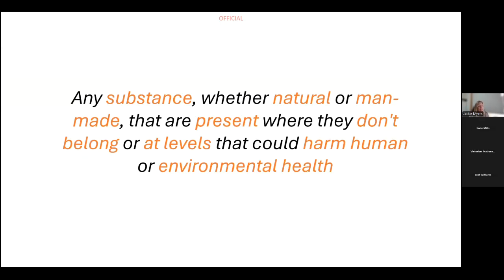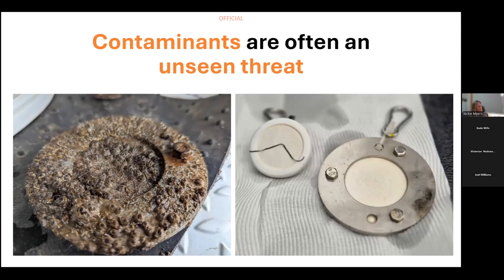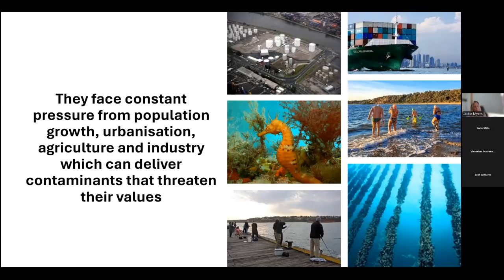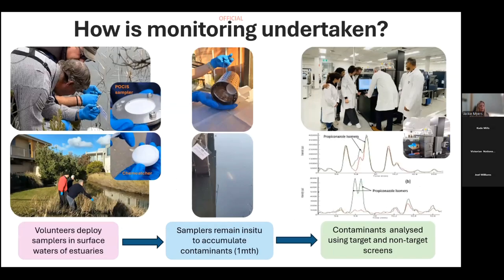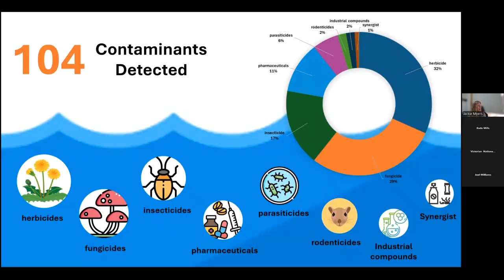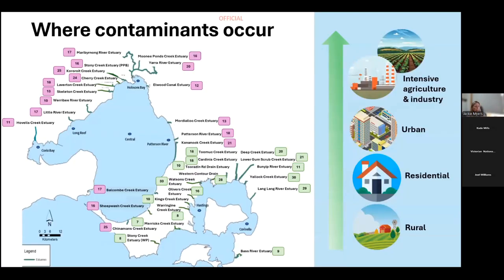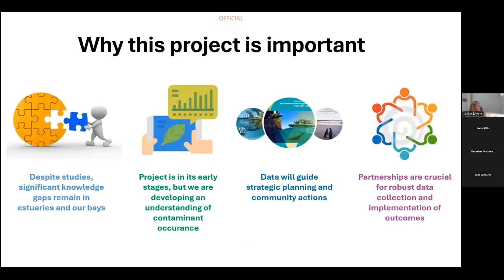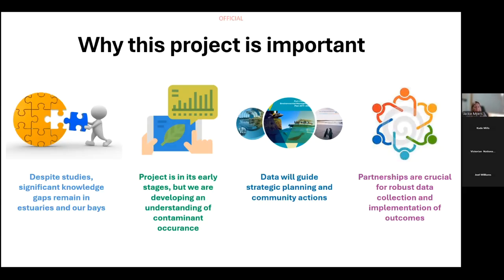Great Victorian Fish Count 2025 - Dr. Jackie Myers | RMIT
Join Dr. Jackie Myers for her presentation: Exploring Unseen Threats: Contaminant trends and risks in estuaries and bays.